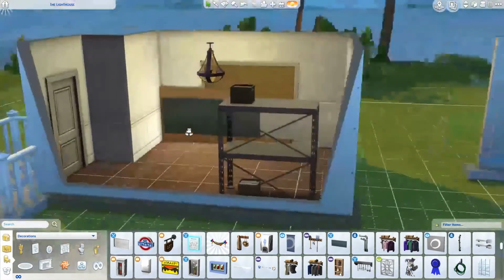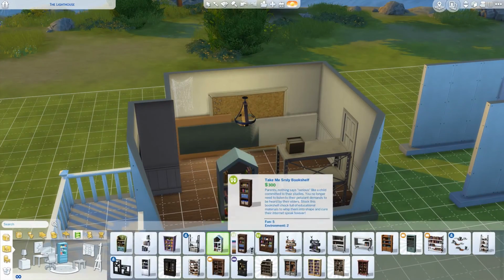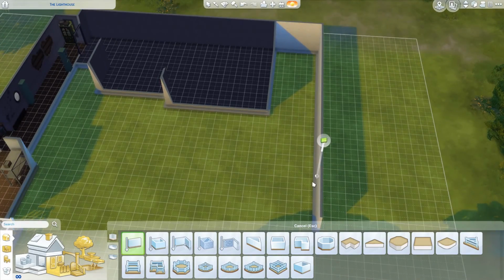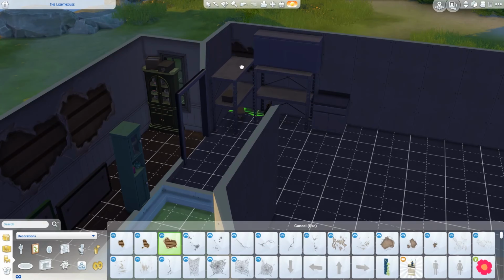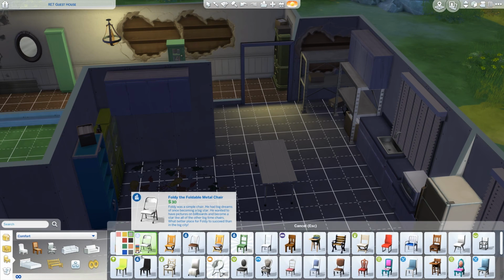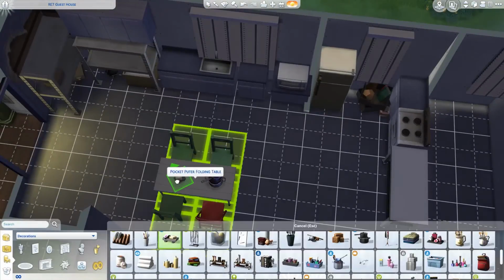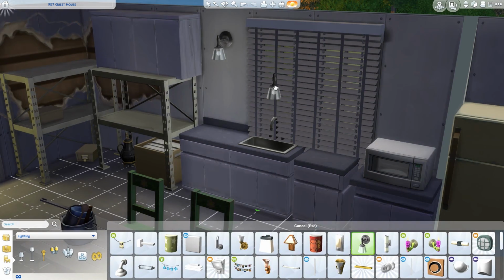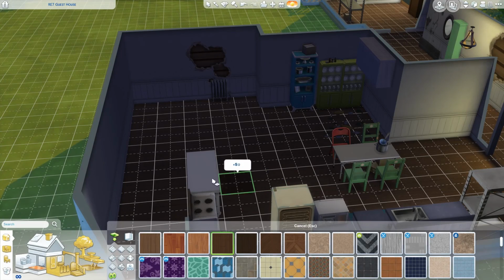Resident Evil 7 GuestHouse Build|Sims 4|Ep.1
Today I am building the guest house from Resident Evil 7! This is part 1 and I plan on uploading this to the gallery as soon as I am done.  I am one the gallery as- bojessjd -if you would like to download this build when its done.

Find me on the Sims 4 Gallery ► BoJessJD